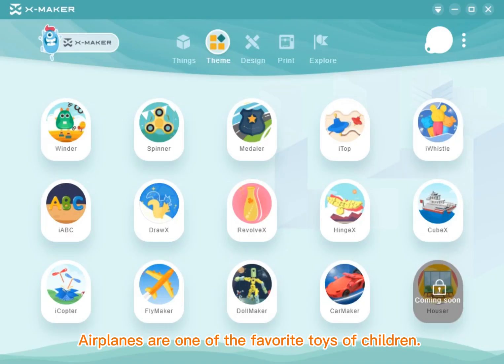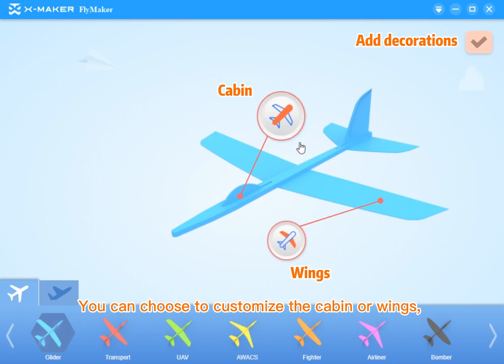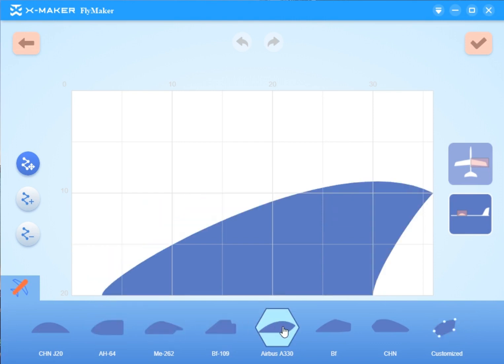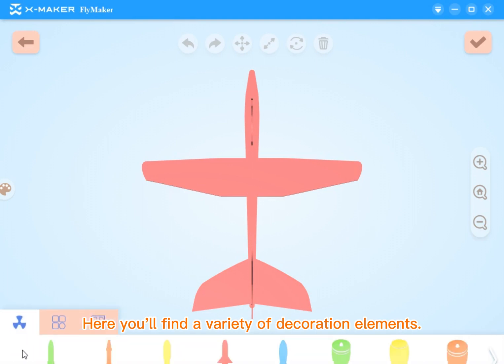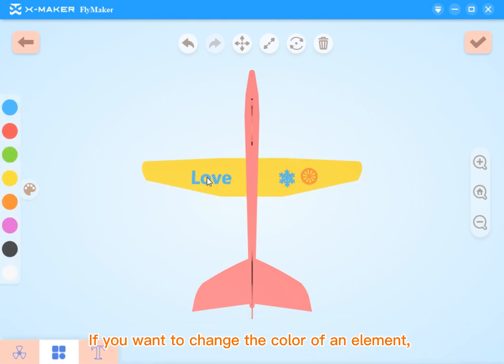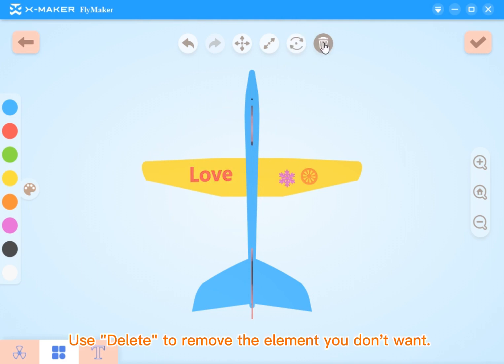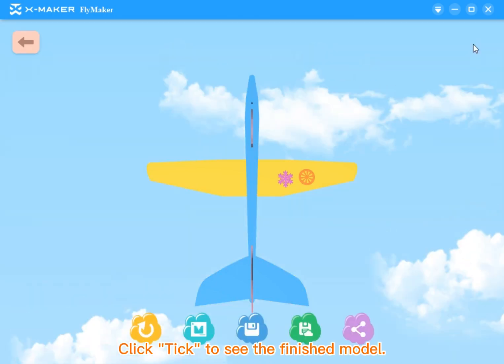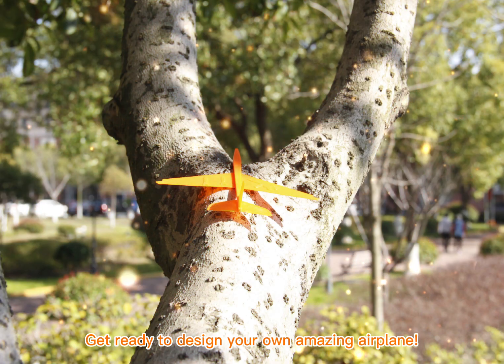Theme - FlyMaker APP User Guide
Master FlyMaker App easily with our user guide video! With our video, you'll quickly understand how to use the app and get the most out of it. Let's explore the app now!